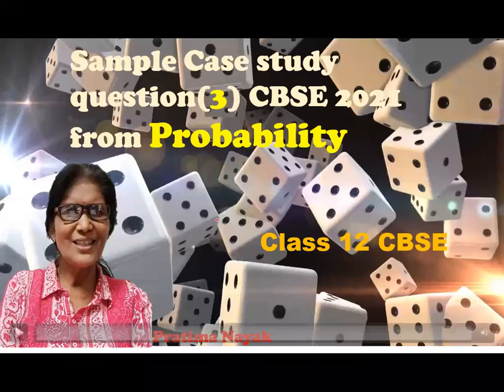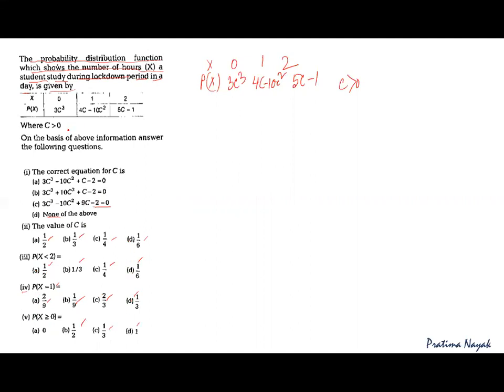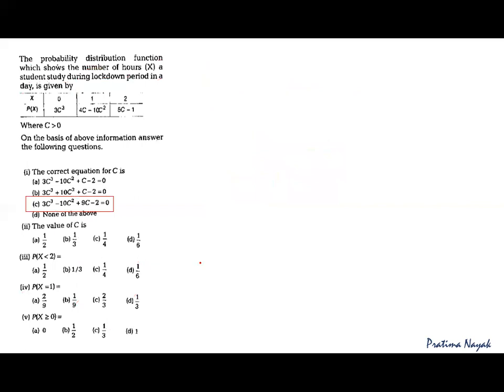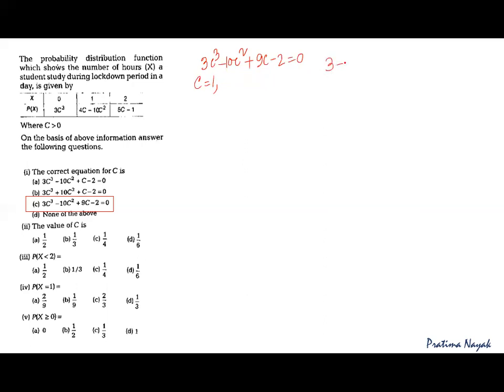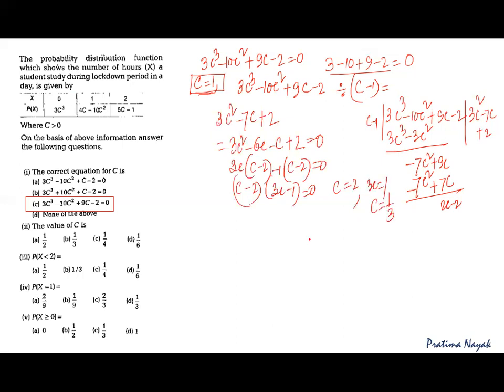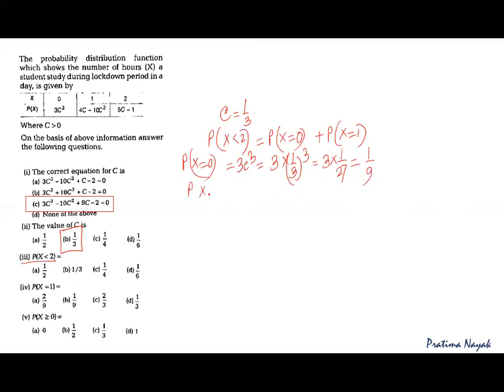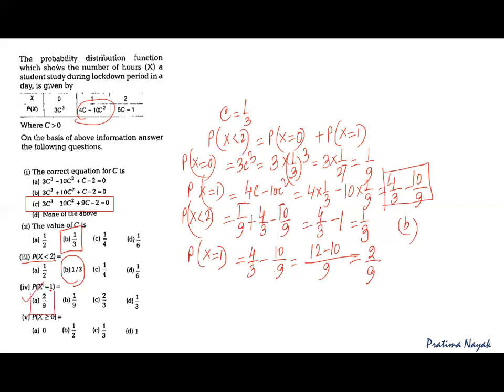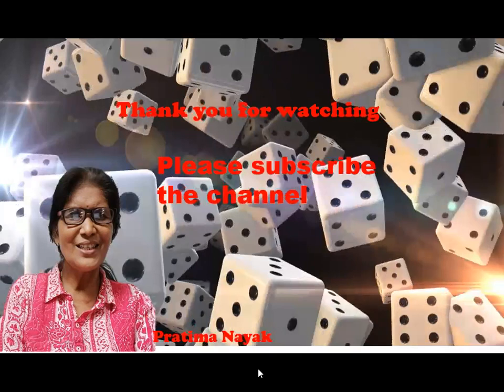CASE STUDY QUESTION WITH SOLUTION | CLASS 12 MATH | CBSE |PROBABILITY | RANDOM VARIABLE | JEE